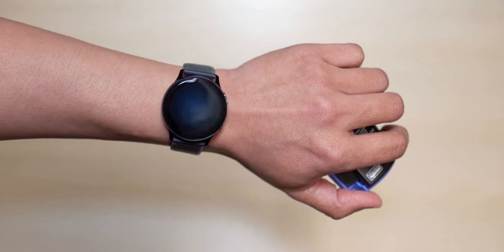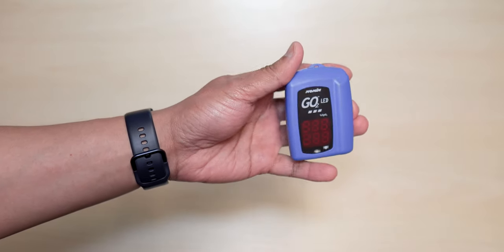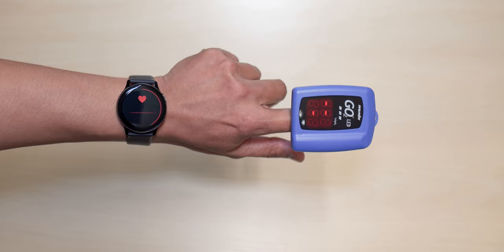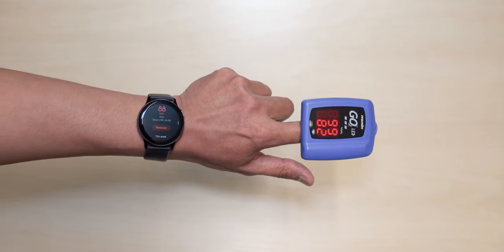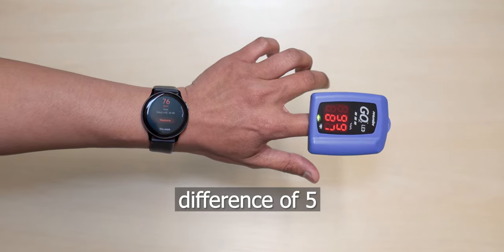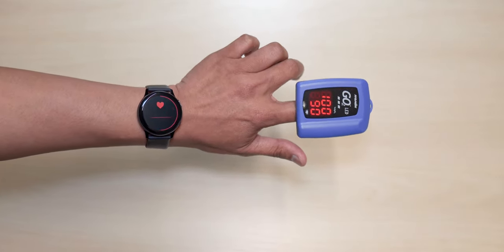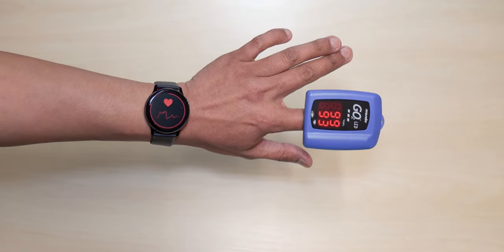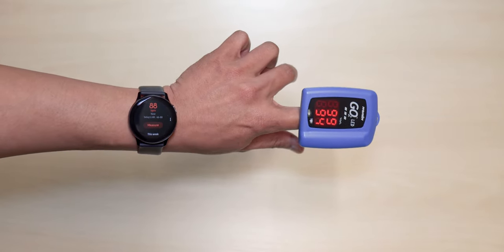Samsung Galaxy Watch Active 2 Heart Rate Monitor Accuracy Test [4K]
Just out of curious, I went to test out the Samsung Galaxy Watch Active 2's hear rate monitor with my Oximeter  just to see the accuracy level. Watch the video for the result.

Mailing Address:
YourTechGuide
63 12th Street #2832
Blaine, WA 98230
United States